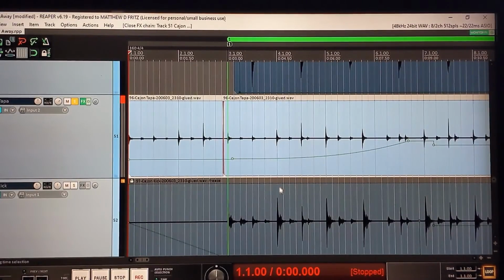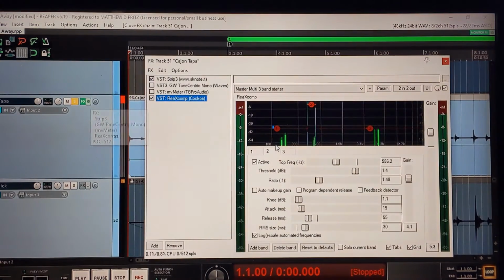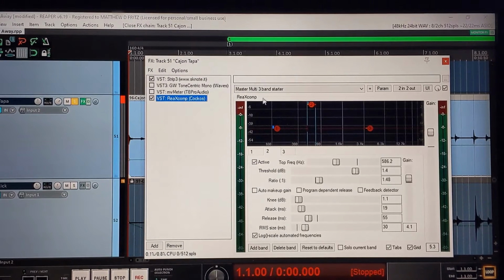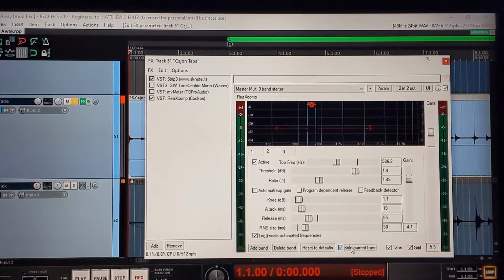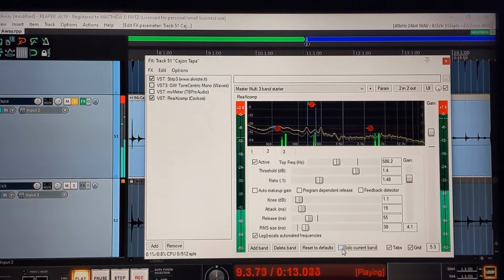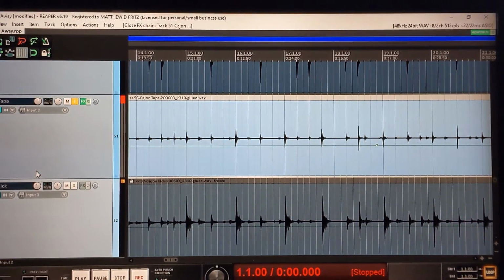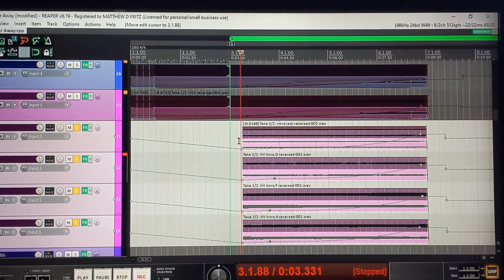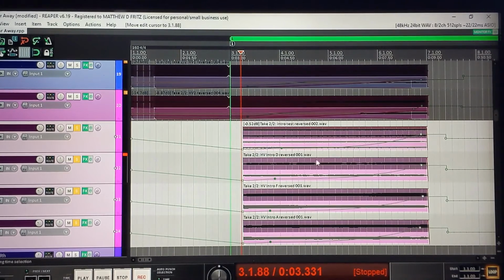Under the Hood series 2 - Ep 2 Psychedelic Babylonian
In this episode I demonstrate how I designed a psychedelic intro that sounds like a foreign environment for the sake of prosody on our song, A Land Far Away, from our album Something More Is Here.

Under the Hood series 1 is on our Instagram page only, series 2 is on both platforms.